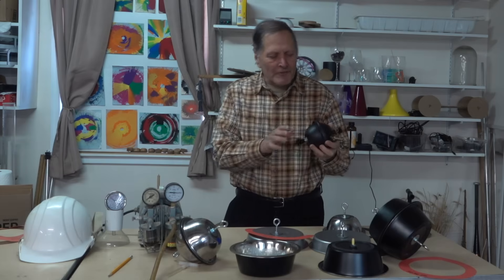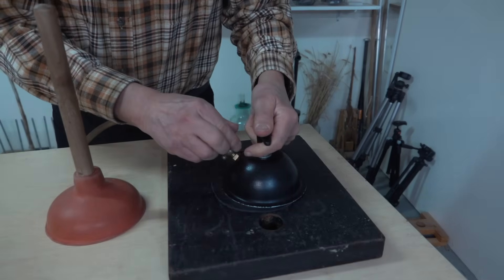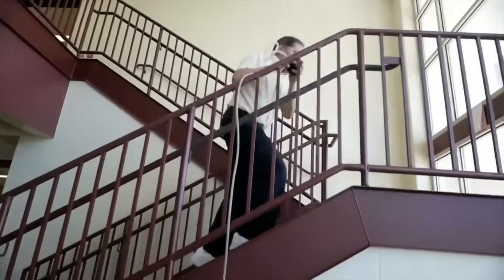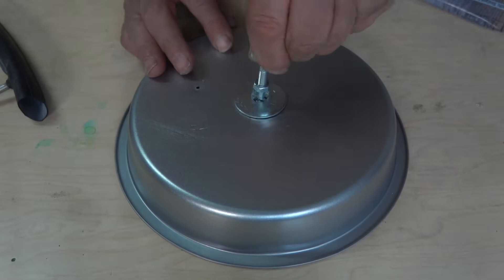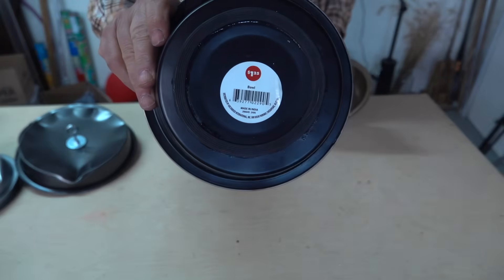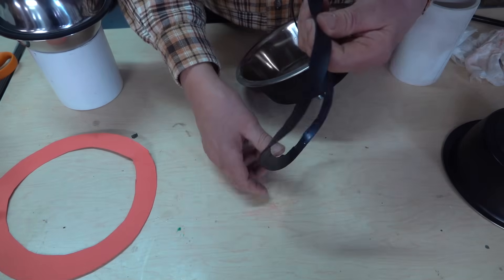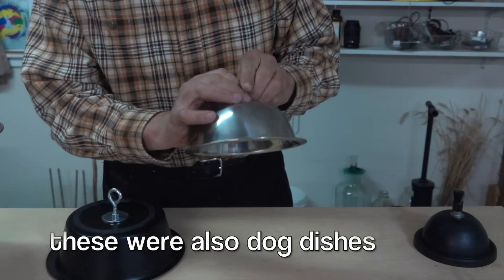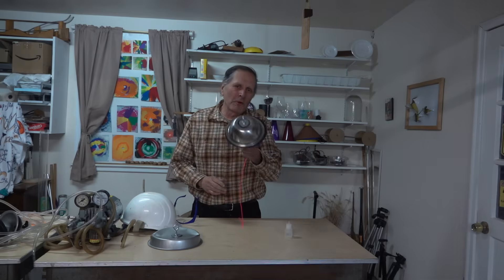Magdeburg Hemispheres, amazing alternative methods plus DIY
The Magdeburg Hemispheres  has been one of the most dramatic  demonstrations on atmospheric pressure ever produced.  It was first  devised in 1645 by Otto Von Guericke  to show off his vacuum pump and has been a staple of physics teachers ever since.  However,  using a vacuum pump is not the only method that can be utilized in reduce pressure in this demonstration, far simpler methods are shown which give just as satisfactory results.  We'll  look at how to build the same demonstration pieces  for under  ten dollars, also without the need for a vacuum pump.